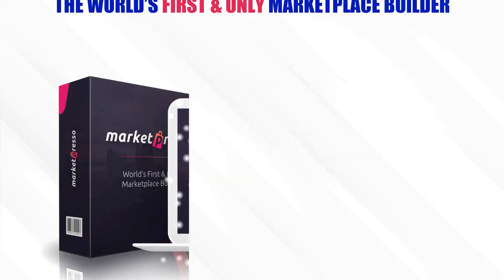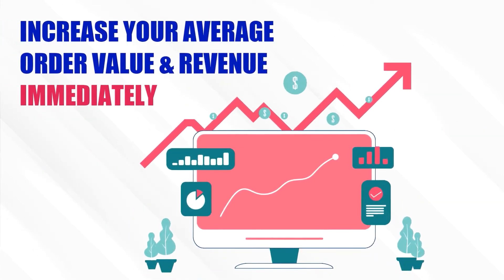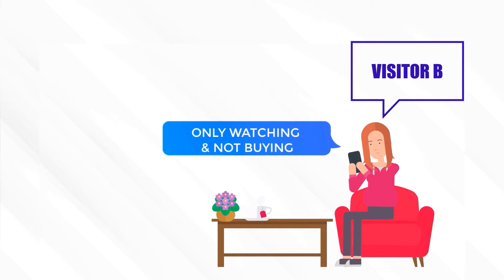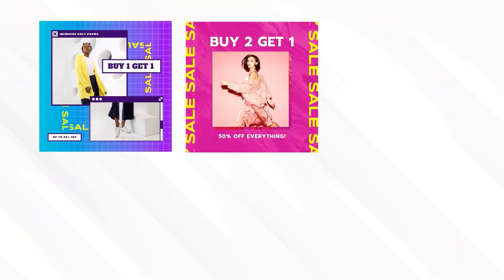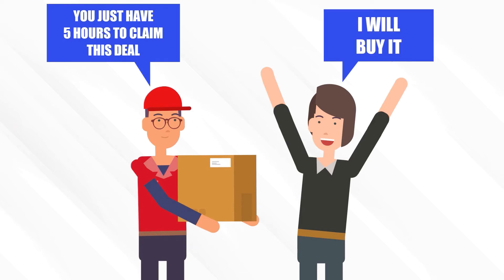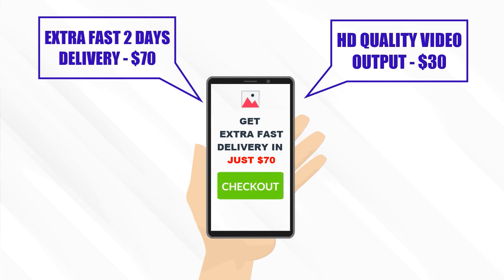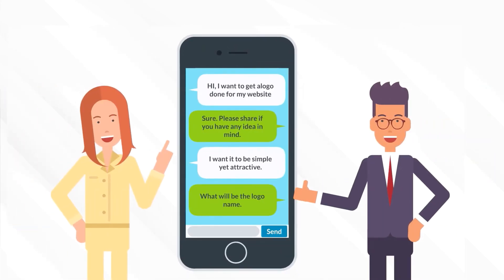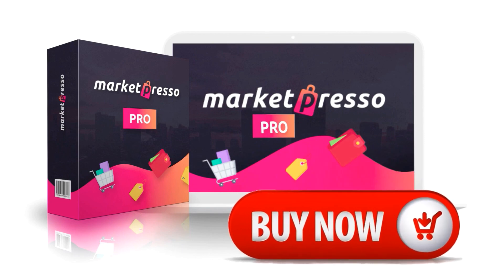How to build your own marketplace - Marketpresso review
This is super powerful.
Want to build your own marketplace in this thriving environment?
look no further, with marketpresso you can do just that.
marketpresso has so much to offer it is crazy, they even show you where to find the users for your market.
Since Marketpresso launched last year, it was in such demand they have now brought it back, so take advantage of marketpresso now if you want to make serious money...
Best of all this is a one time fee product, yes you heard correct no monthly fees like shopify etc...